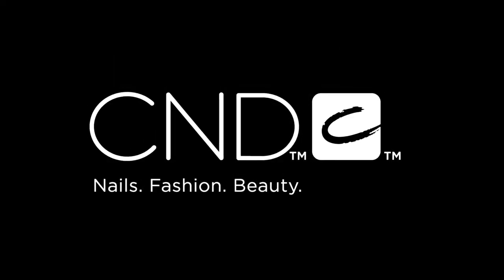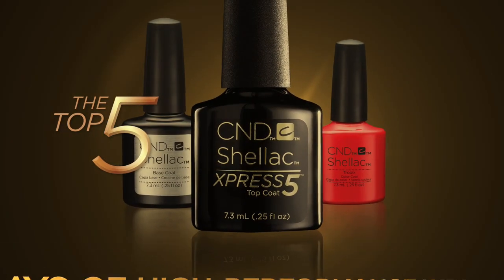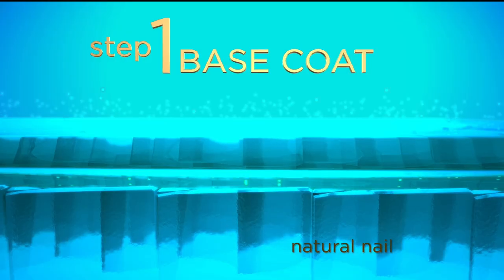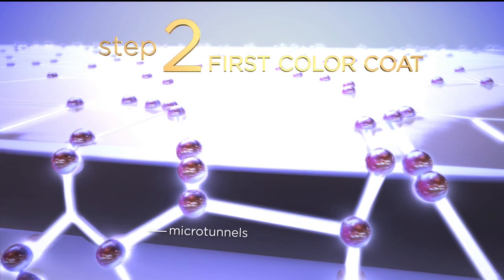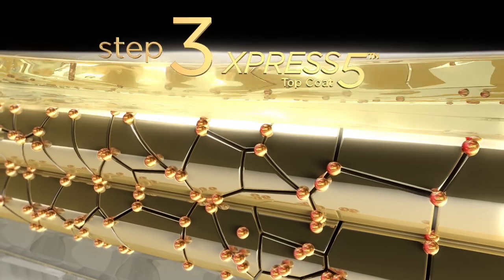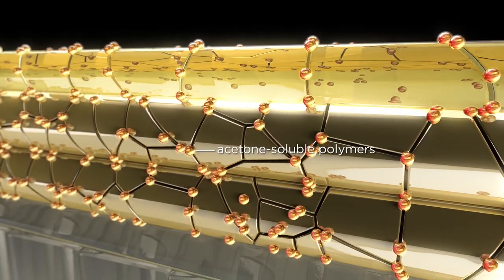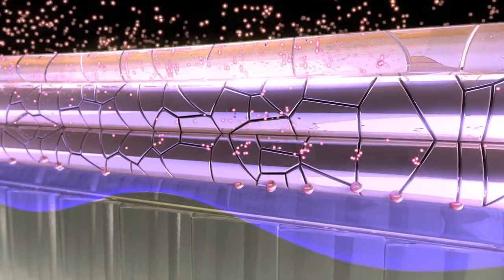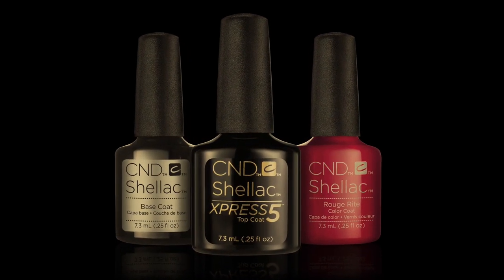CND SHELLAC XPRESS5 - CREATIVEGROUP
Ένα top coat σχεδιασμένο ειδικά για χρήση με το σύστημα CND SHELLAC BRAND 14+ DAY NAIL COLOR και την CND LED LAMP:
 Εφαρμόζεται σαν Βερνίκι
    Είναι ανθεκτικό σαν Gel
    Αφαιρείται σε 5 Λεπτά
    Δεν προκαλεί φθορές στο Νύχι*

ΤΙ ΚΑΝΕΙ    Παρέχει μια εξαιρετικά προστατευτική τελική στρώση για την υπηρεσία CND Shellac.
    Ευθύνεται για την ανθεκτικότητα, την αντοχή σε γρατσουνιές και την έντονη γυαλάδα της υπηρεσίας CND Shellac.
    Αποτελεί το τελικό στάδιο μιας υπηρεσίας χρώματος CND Shellac, σφραγίζοντας και προστατεύοντας τη στρώση χρώματος του CND Shellac, για μεγάλη διάρκεια και έντονη γυαλάδα.